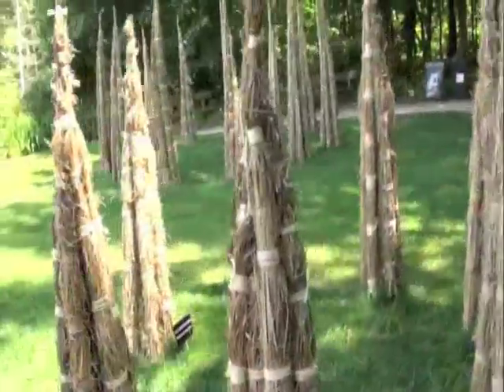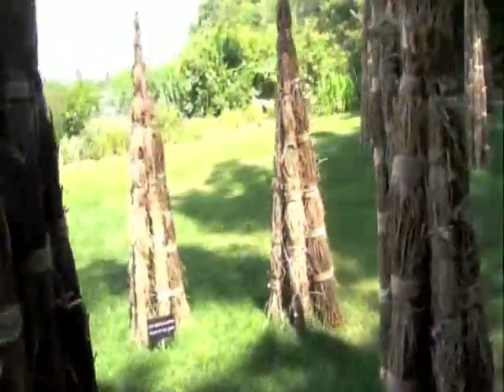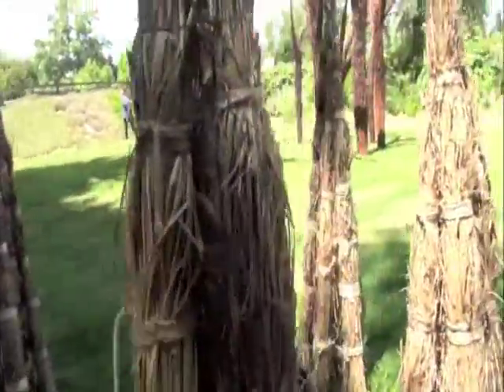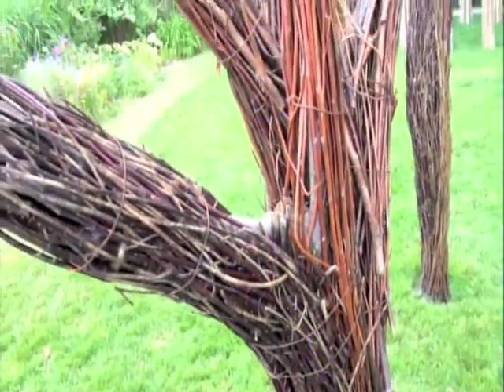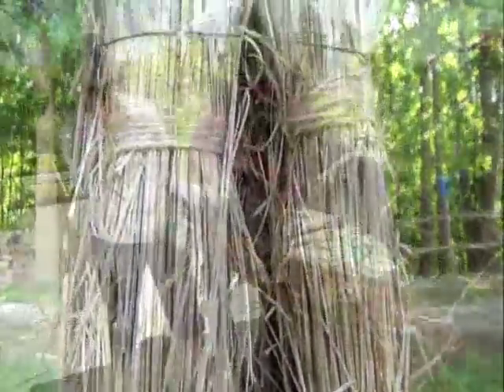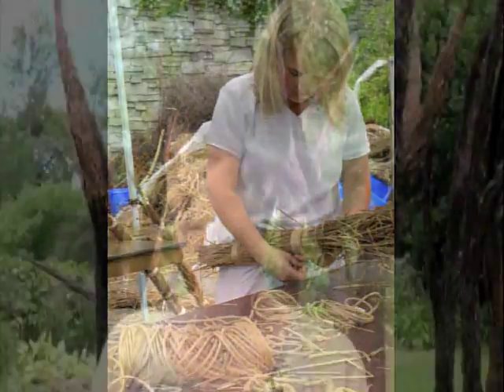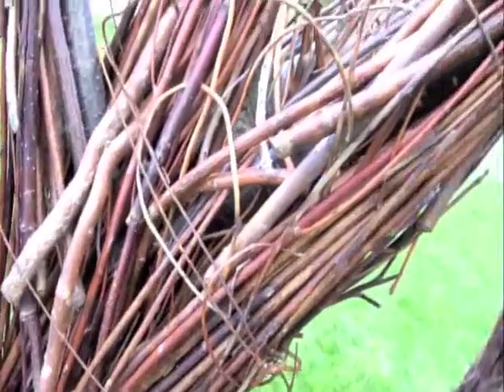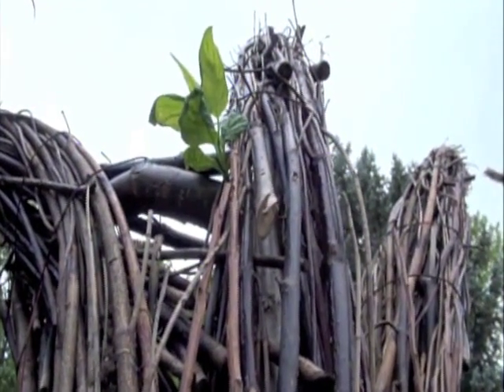Stooks and Punes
Temporary Garden Installation by Landscape Designer Gary Smith. Located at the Toronto Botanical Garden in the location of the new Children's Garden